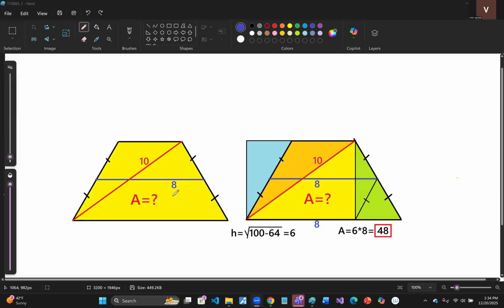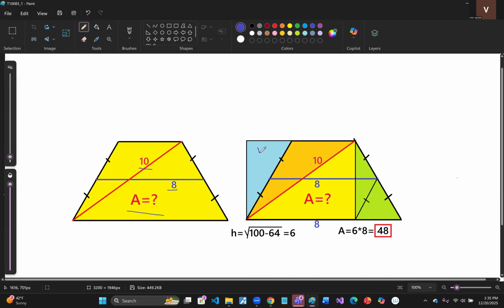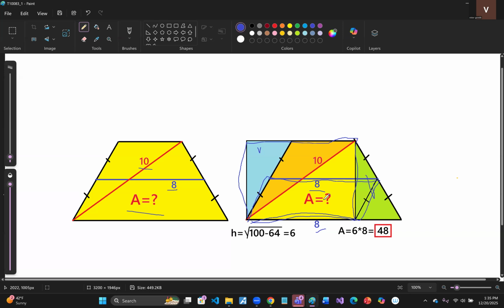1083. Without Pen.